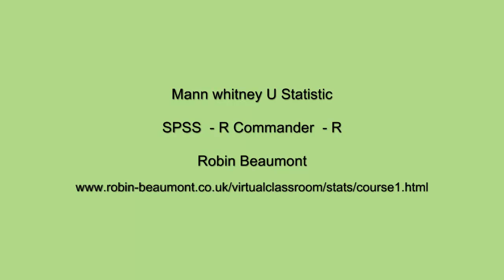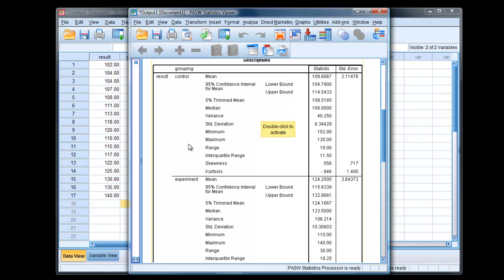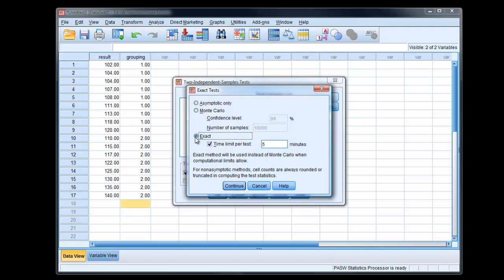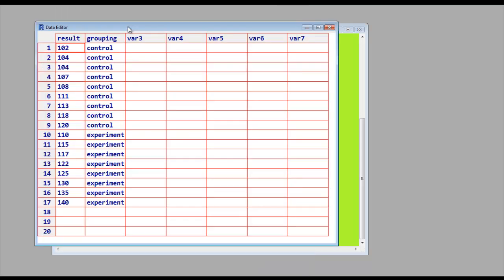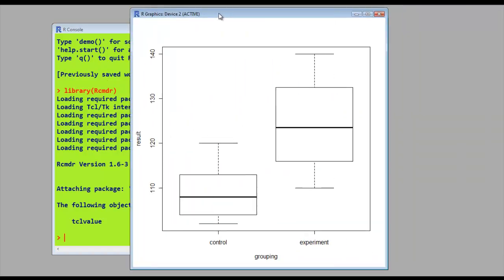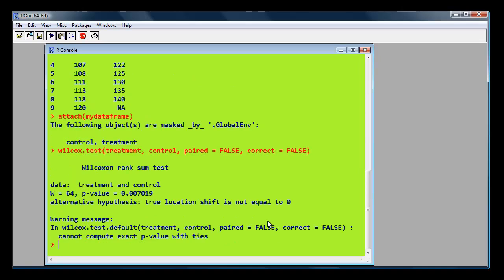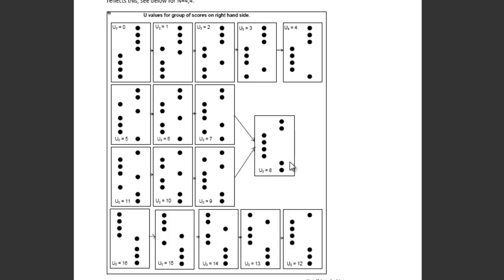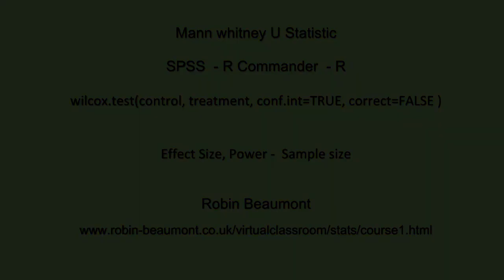mann whitney U - How to do it in SPSS, R commander and R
How to carry out the mann whitney U test  in SPSS, R commander and R

For an explanation of the results, effect size measures, Power and sample size see  Robin Beaumont